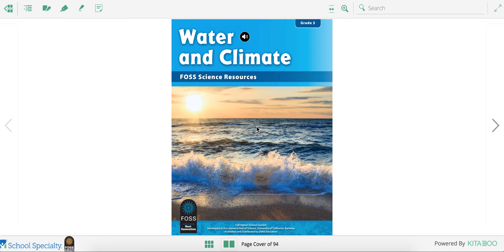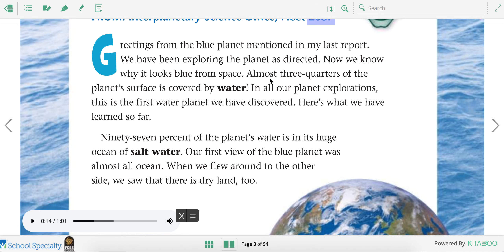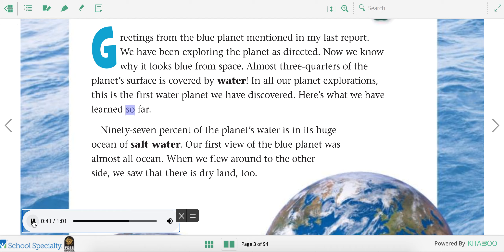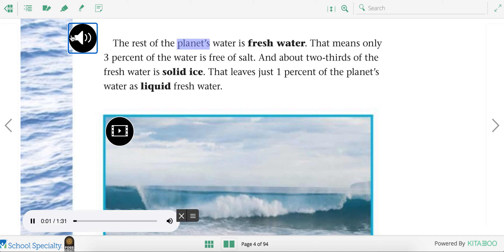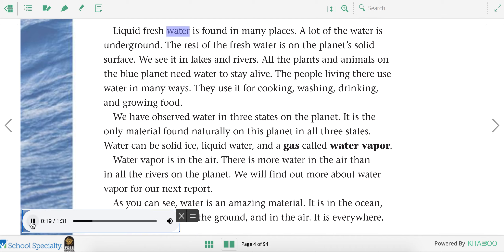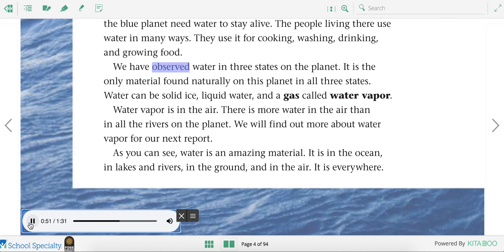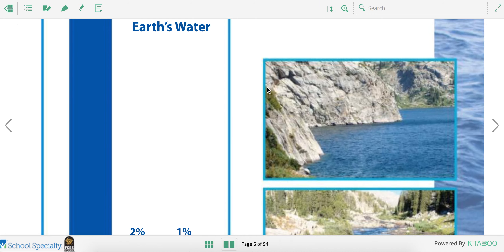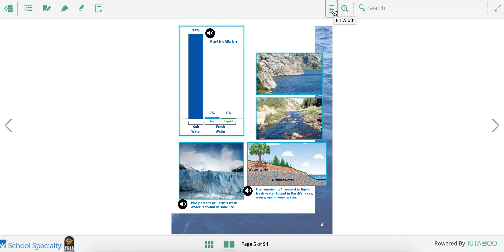Science - Lesson 65 - A Report from the Blue Planet